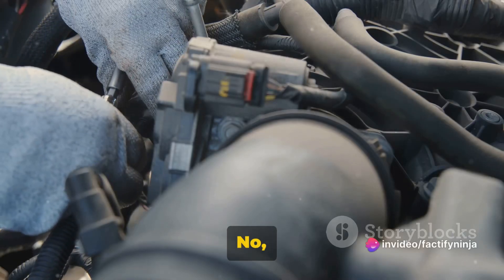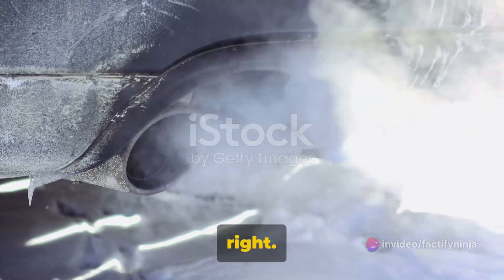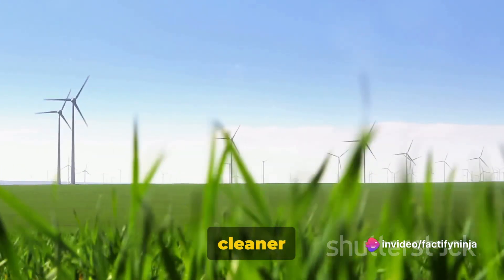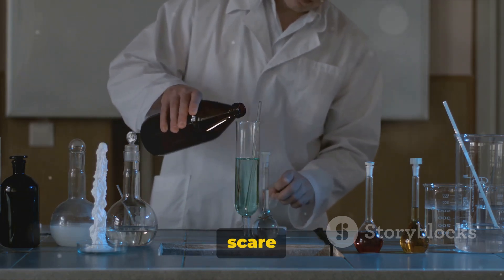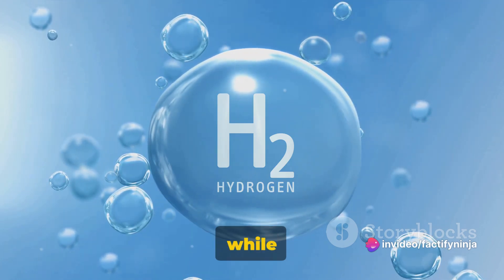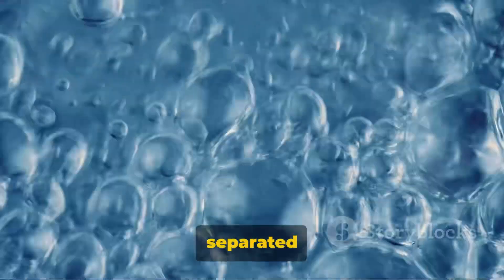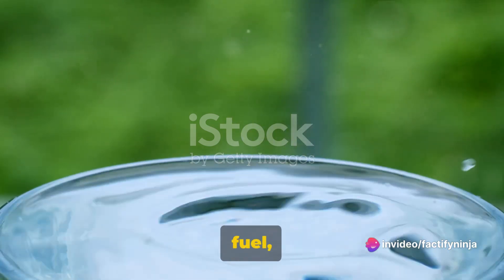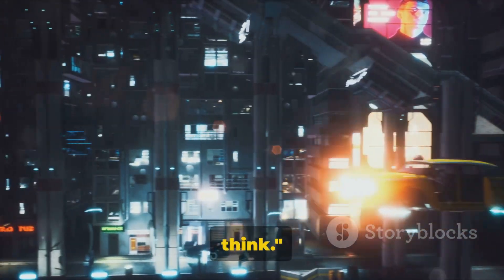Toyota revealed a car that runs on WATER! Its a game changer and EV killer?